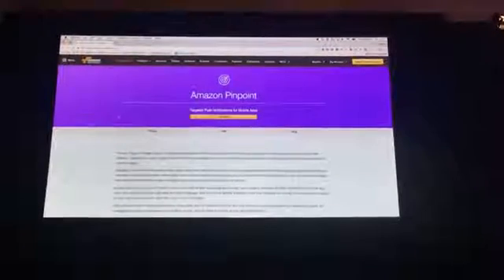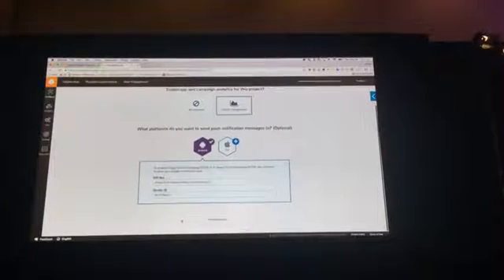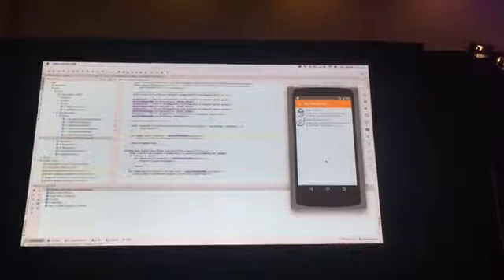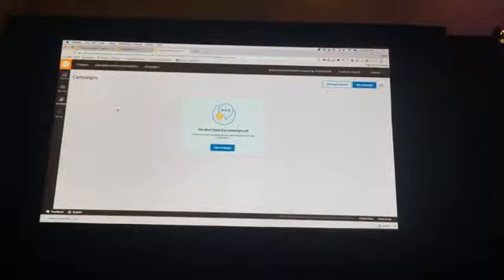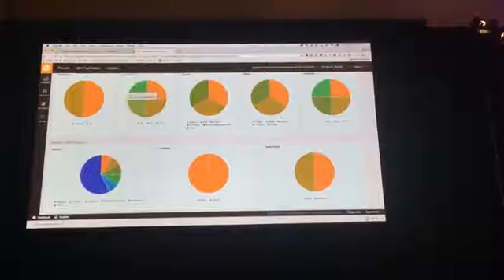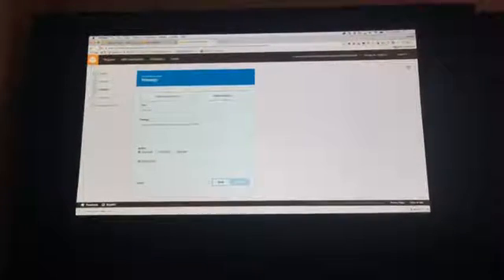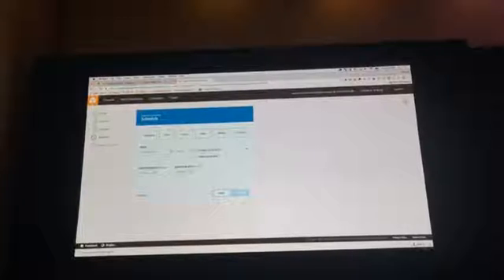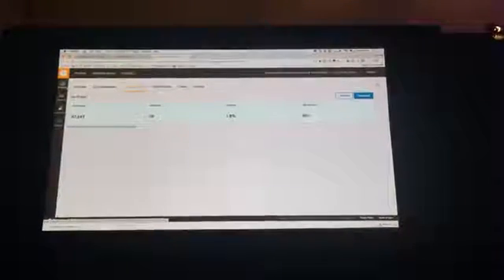Demonstration of AWS Pinpoint in AWS re:Invent 2016